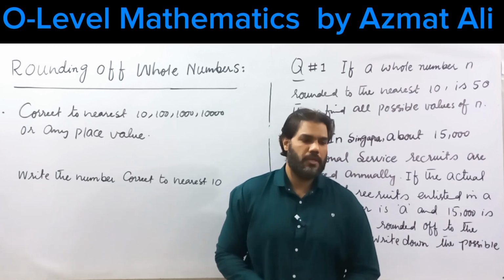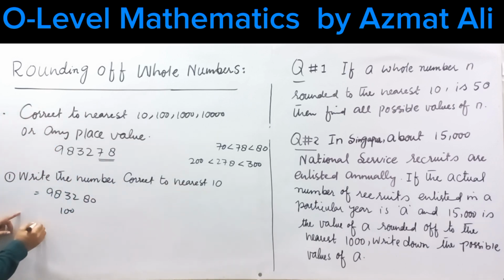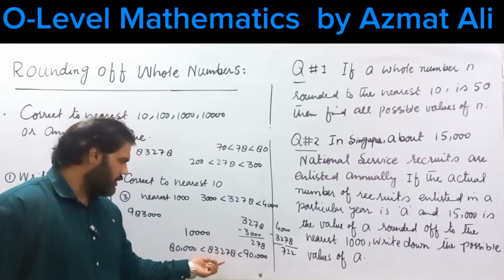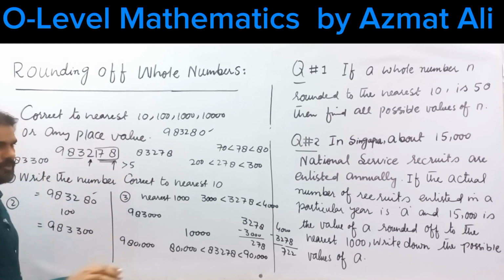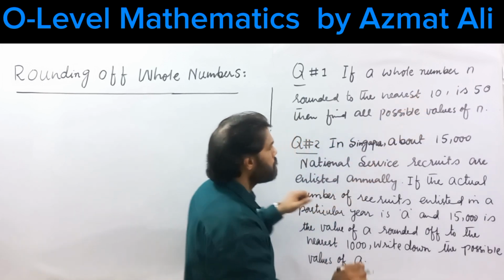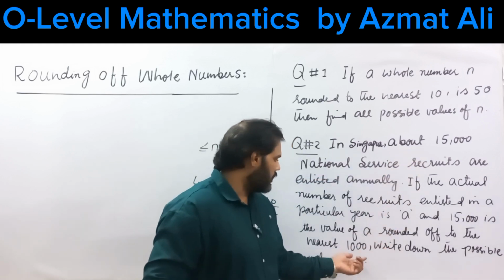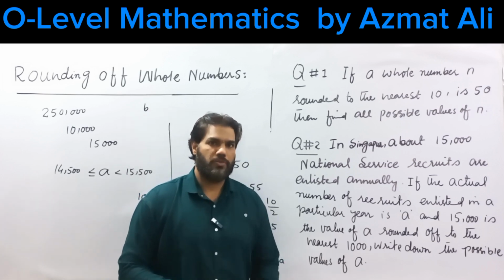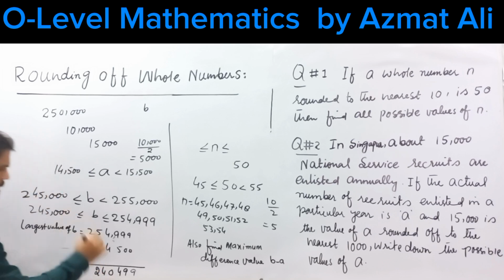4. Number || Rounding off Whole Numbers || O-Level Mathematics|| Mathematics D || U.K Mathematics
TOPIC: NUMBER
In this video I shall discuss how to round off whole number nearest 10, 100, 1000 and 10000 place. For practice we  will discuss some structured base question.
▶️ Link to O-Level Mathematics|| Mathematics D, GCE-4024, IGCSE-0580
"O-Level Mathematics rounding off whole numbers"
"UK Mathematics D syllabus rounding"
"Rounding off numbers in O-Level"
"British curriculum math rounding whole numbers"
"O-Level Maths D tutorial UK"
"O-Level Mathematics Number Rounding lesson"
"Rounding whole numbers for O-Level"
"How to round numbers - O-Level Maths UK"
"Rounding numbers British curriculum"
"Maths lessons for O-Level UK students"